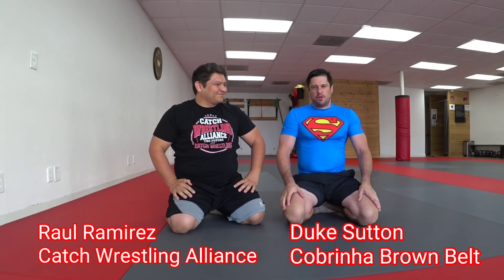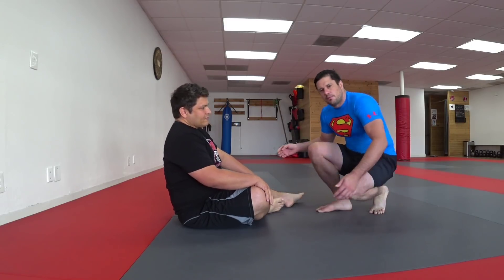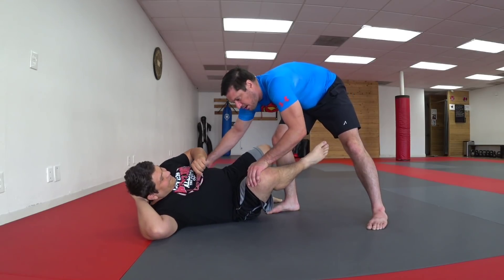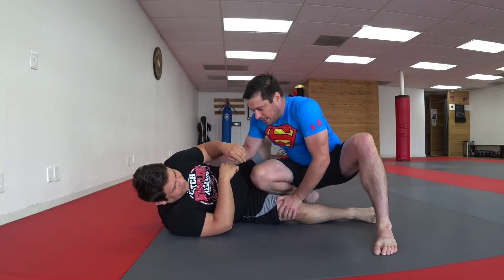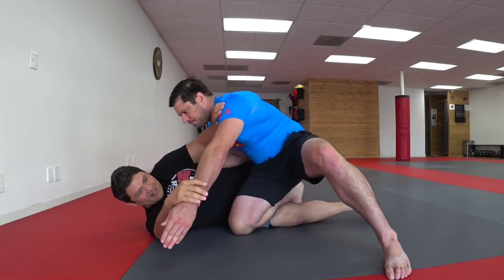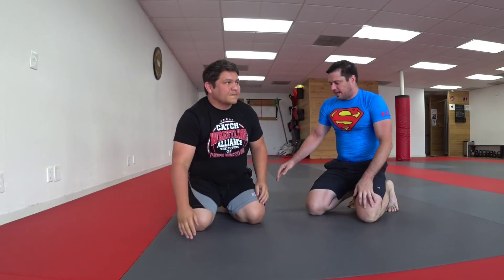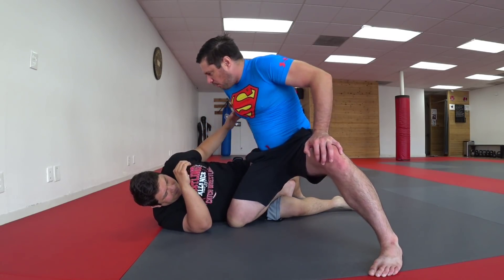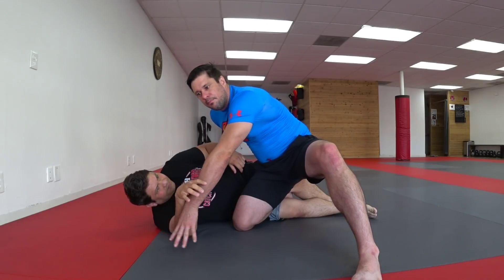Catch Wrestling Perspective on a Common Jiujitsu Position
Cobrinha brown belt, Duke Sutton asks for some Catch Wrestling perspective on a common Brazilian Jiujitsu position.

Duke Sutton is the owner of Westside Training Center in Los Angeles